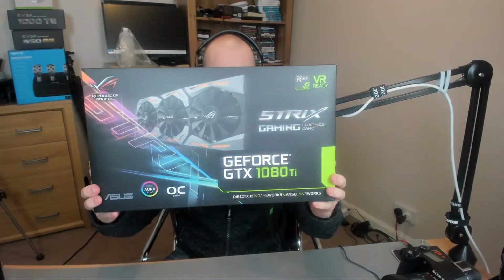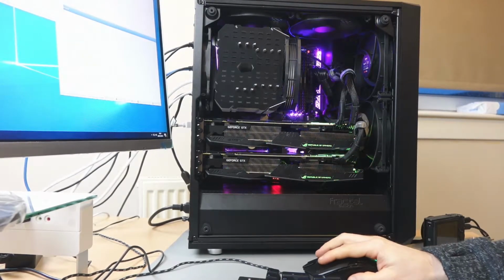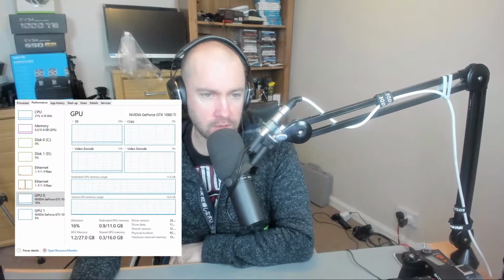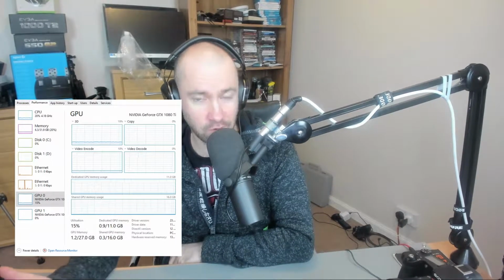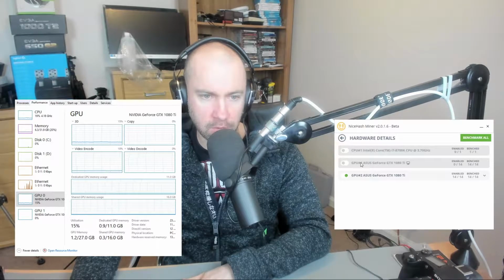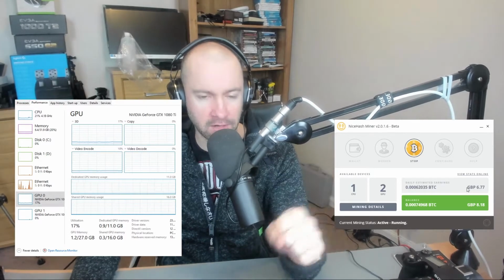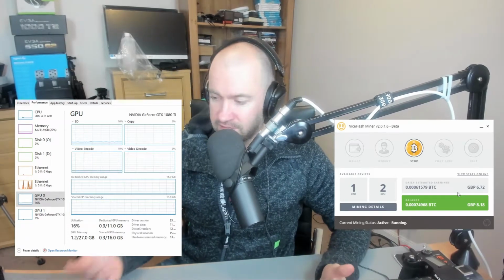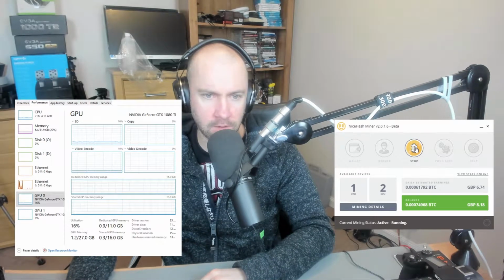Why I Bought Two 1080 TIs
I explain the reasons why I bought two 1080 TIs.

The 1080 TIs I purchased was the ASUS ROG Strix 1080 TI OC Edition.

Amazon USA
Amazon UK

Kevin